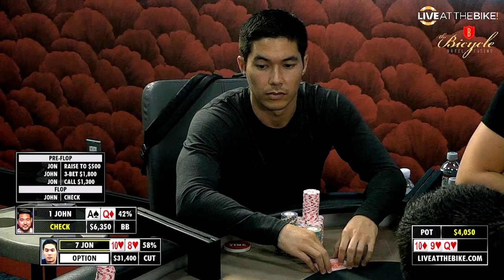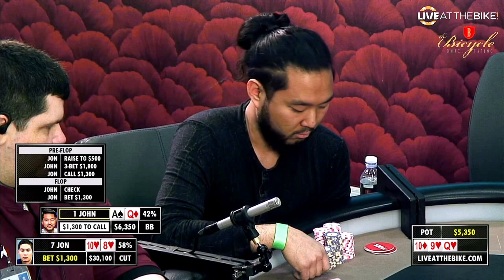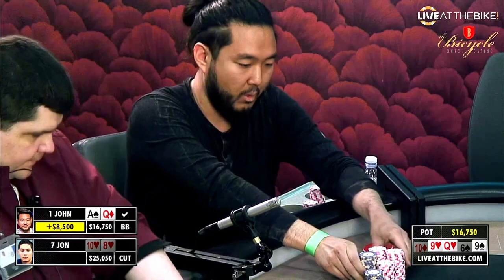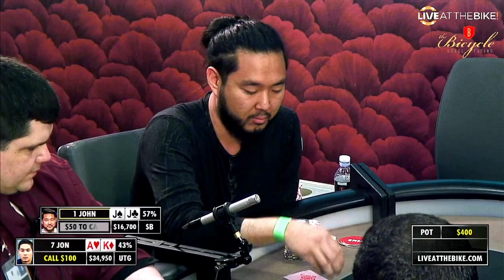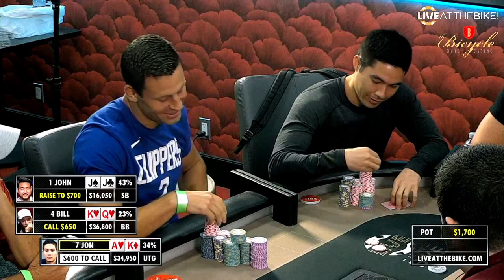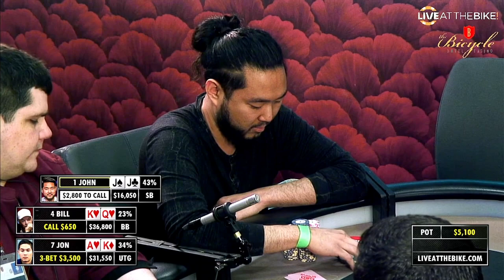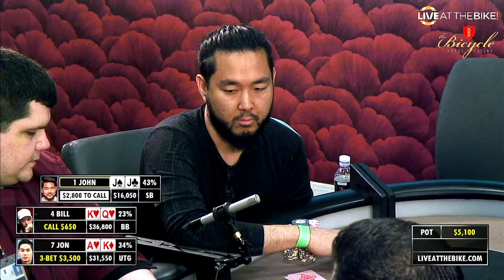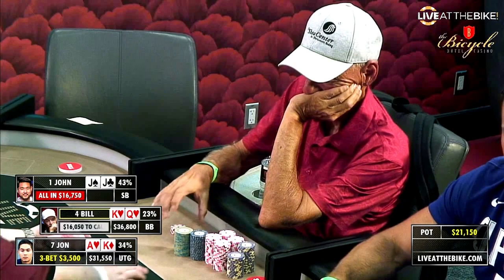WSOP Champ John Cynn and Jon Cohen play 2 HUGE All-In Pots!♠ Live at the Bike!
We stream REAL LIVE POKER cash games from the Bicycle Casino in Los Angeles!  We are the first poker livestream show first airing in 2005!

In this video:
$50/$50/$100 + $100 Big Blind Ante No Limit Hold'em - June 25, 2021
Commentator: JJ De La Garza

Watch. Play. Win!

LiveattheBike is the first and only regularly scheduled weekly webshow to feature a live poker cash game. Real people, playing real poker... uncut, unscripted, unedited, with expert commentary from top grossing poker pros who make their living playing the same games we feature on their own bankrolls.